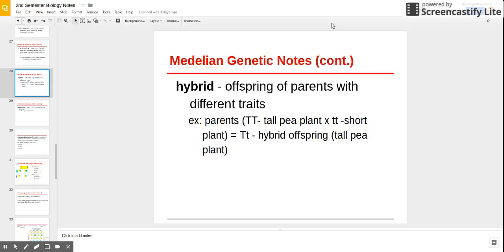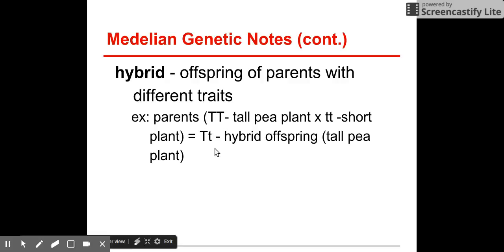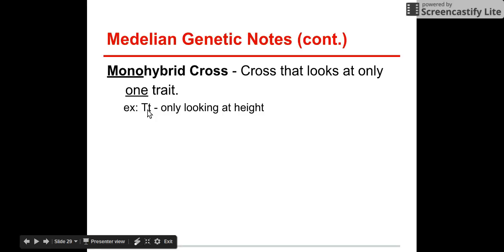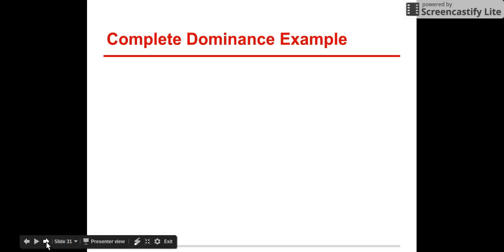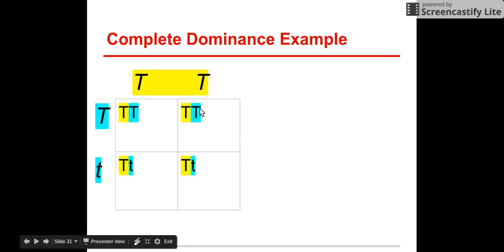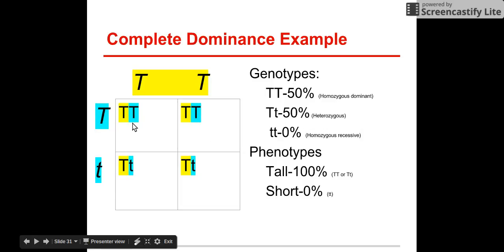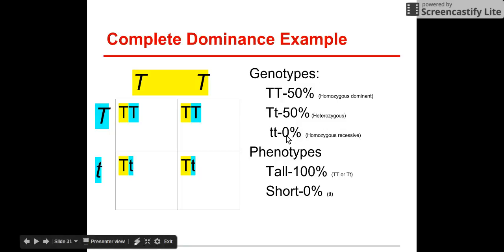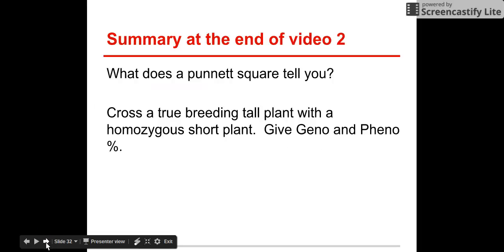Biology 2 Unit 1 Mendelian Genetics Video 2b Intro to Punnett Squares/Complete Dominance